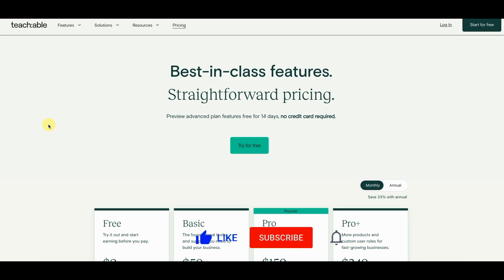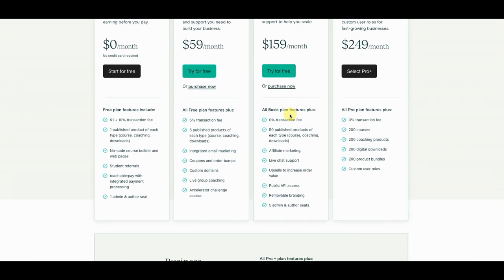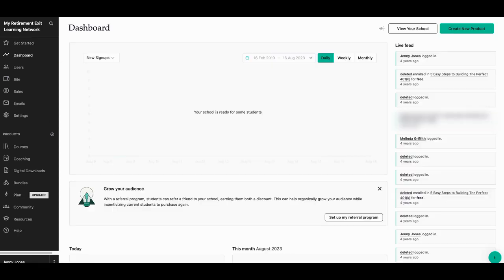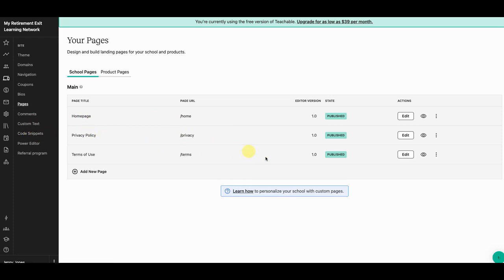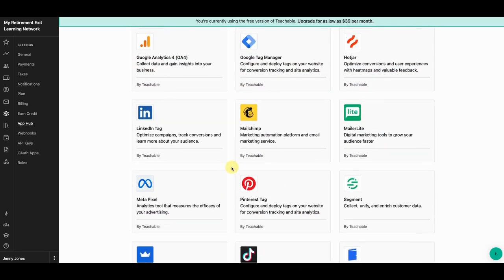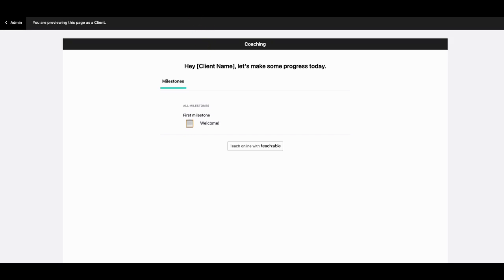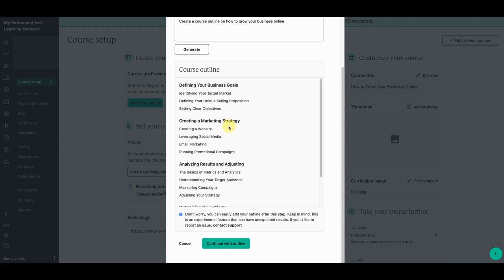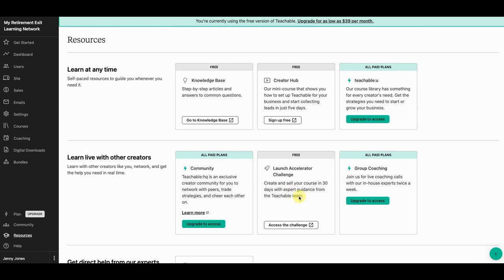5 Best Online Course Platforms in 2023 | Is Teachable The Best Learning Management System?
Unlocking Teachable to see if it is The Best Learning Management System. Over at the Digital Marketing Tool Shed I spent some time looking for the best learning management system. I looked at 5 Learning Management Systems and In this video I take a look at Teachable and see if it deserves your money in this tight economy.

00:00 Introduction
01:45 Teachable Pricing
07:09 Teachable Interface
10:16 Teachable Dashboard
11:49 Teachable Student backend
12:36 Teachable Themes

Link to my software store where you can find tools that I use for my businesses.